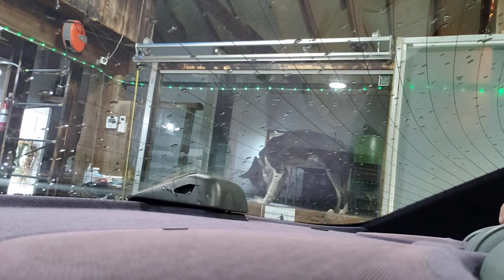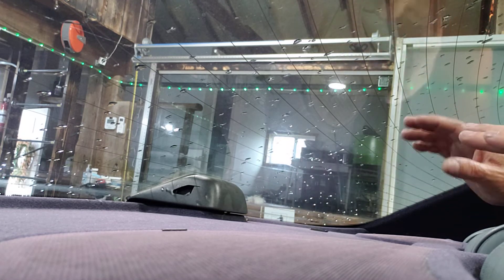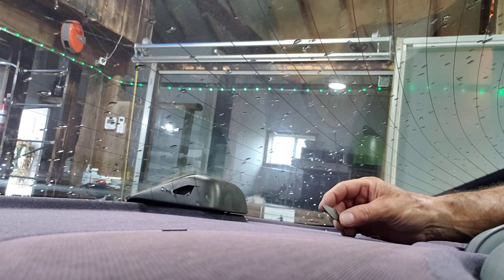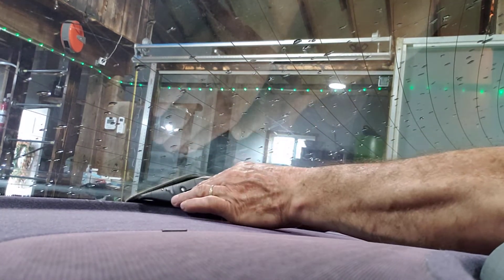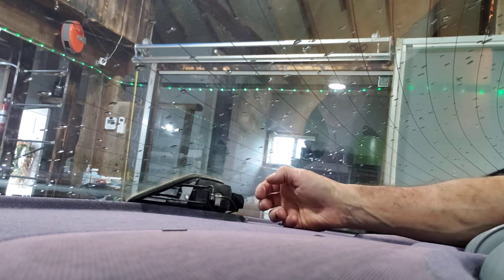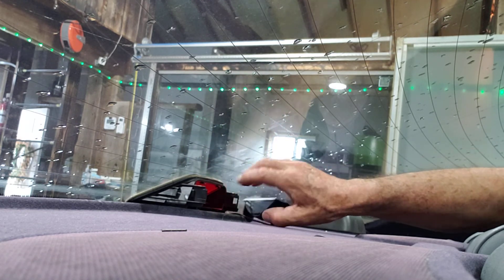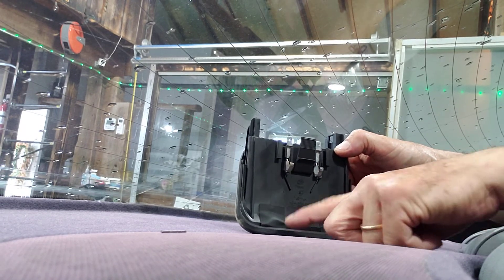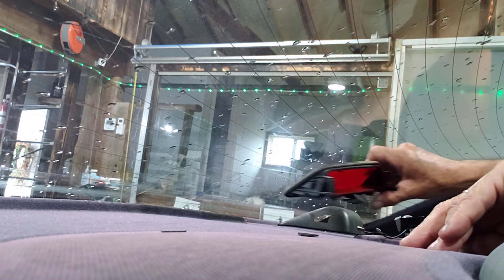1999 Mercedes-Benz 3rd brake light removal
1999 Mercedes-Benz 3rd brake light removal